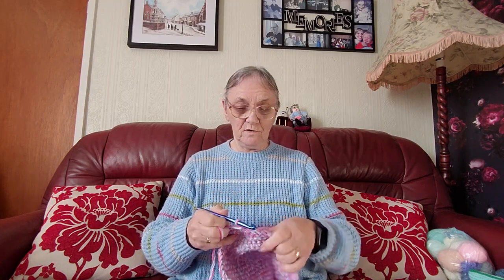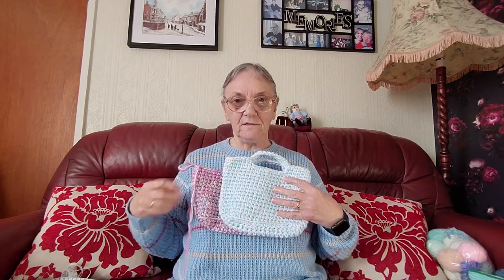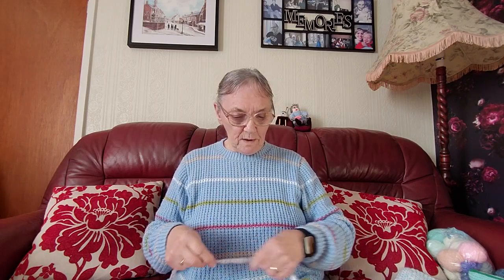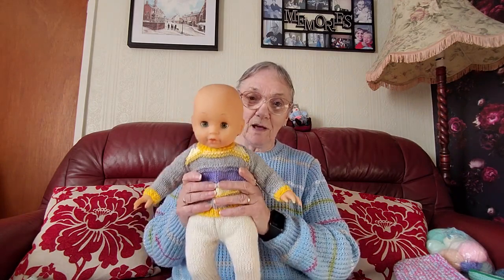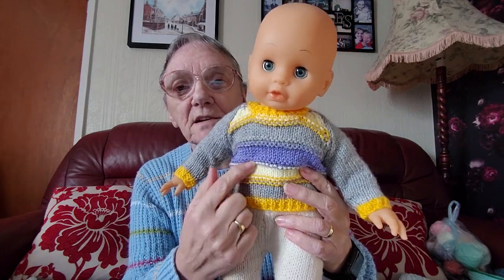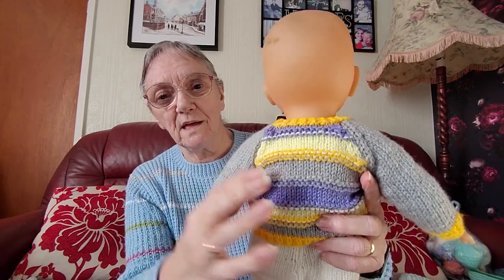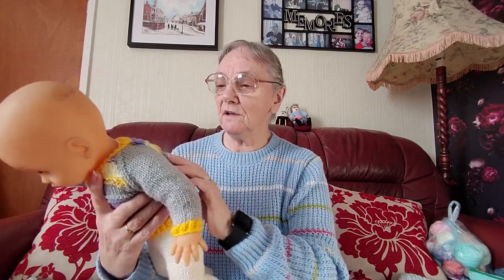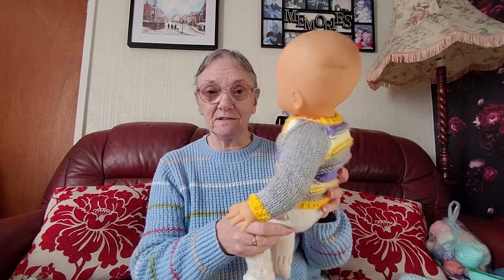WIPs and Dolls, Sheila's Knitting Tips and Other Stuff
More clothes for Sammy